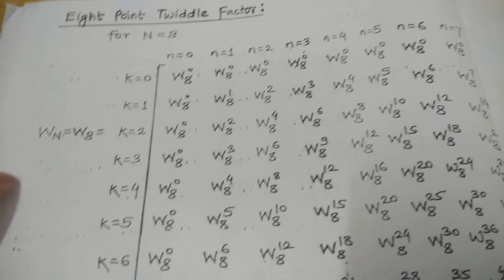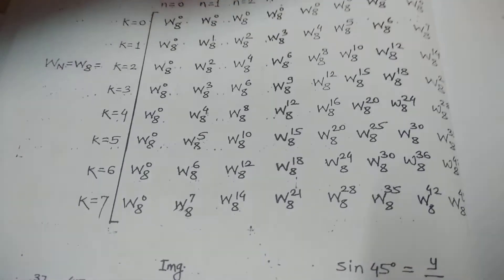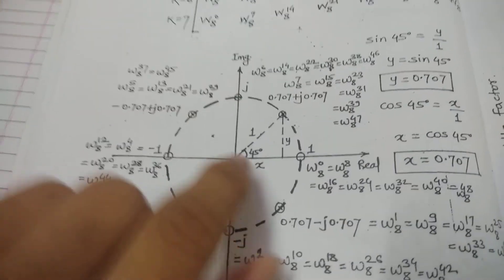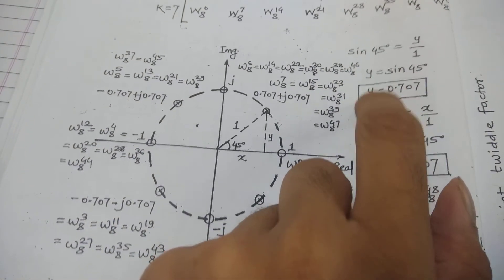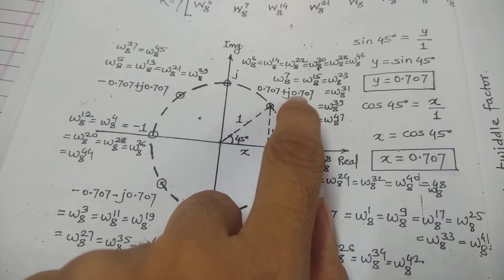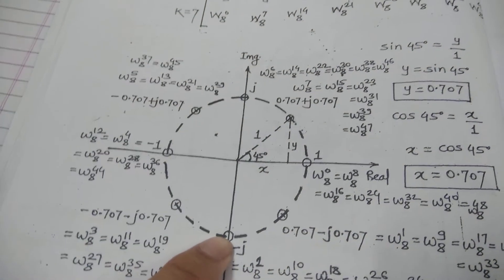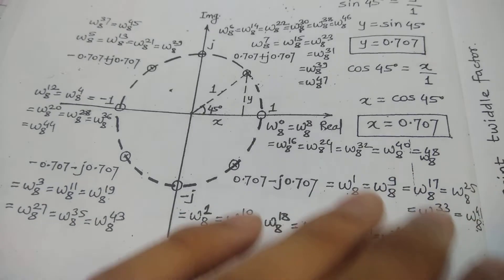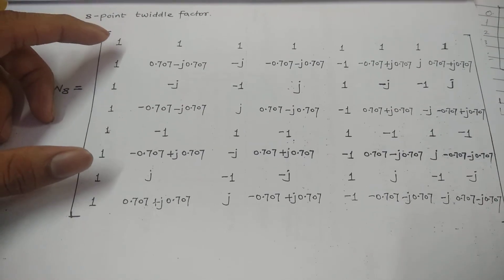8.point Twiddle factor matrix to solve discrete fourier transform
twiddle factor 4 video .
then this video will make things easier to understand !
Hey Guys its Good to see you here .
If you like the concept Please Like  👍
SHARE this with you FRIENDS 👬👫
Have an AWESOME day ! Take care